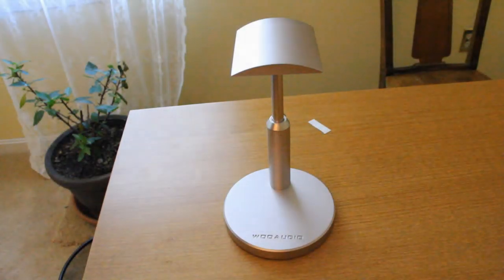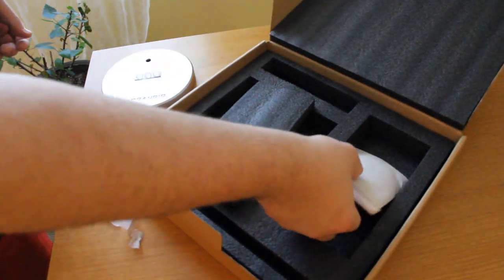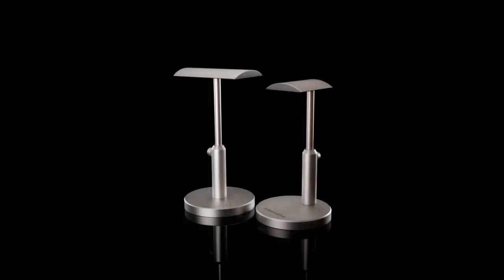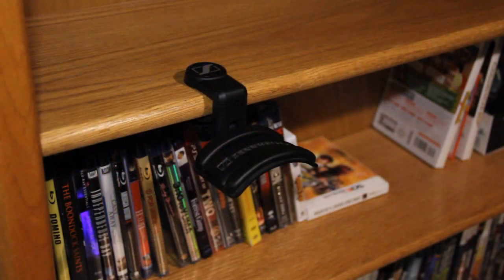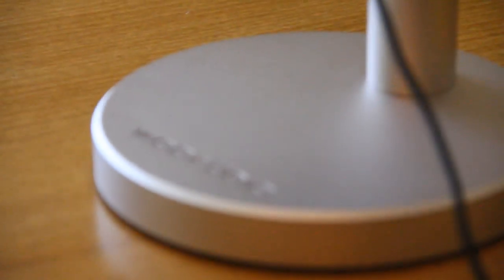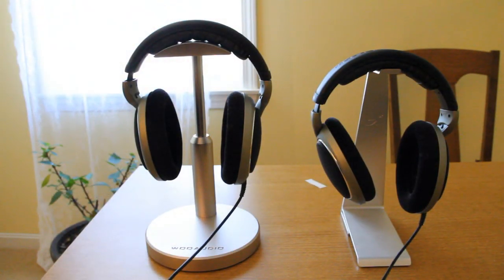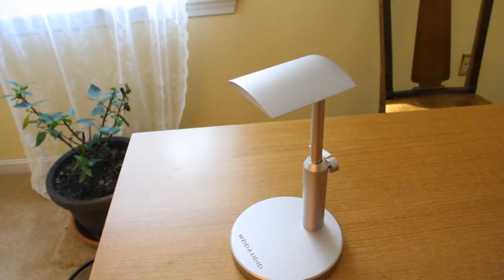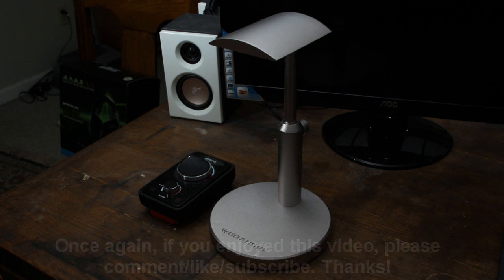Woo Audio HPS-R Headphone Stand Review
Video review of the Woo Audio HPS-R headphone stand.

*Note: If you pay special attention towards the end of the video, you might find an easter egg alluding to an upcoming video on this channel!*